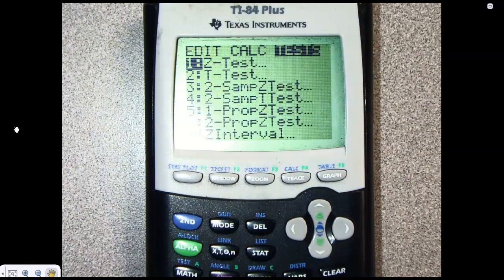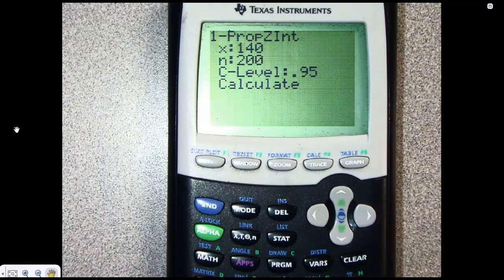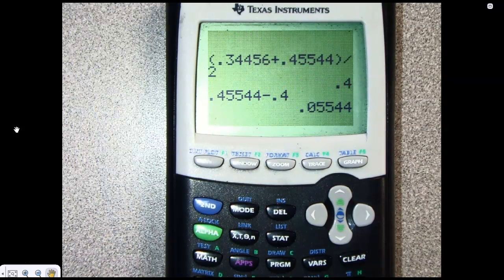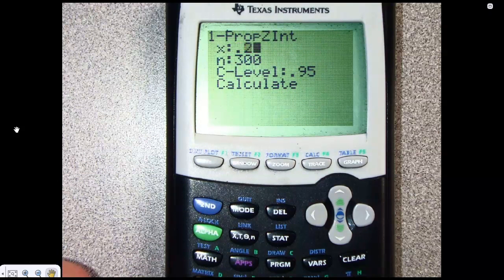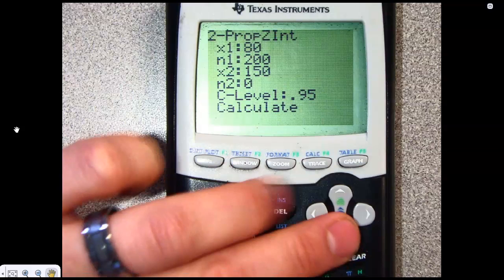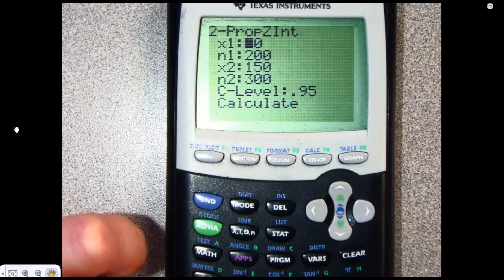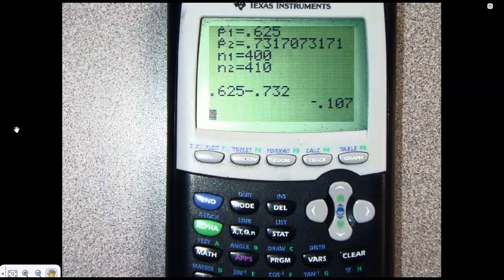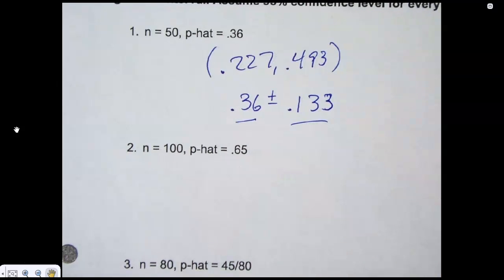3.11 AP Stats proportion intervals in calculator